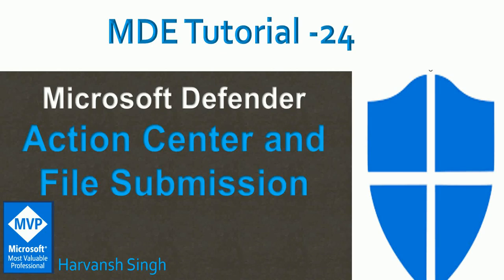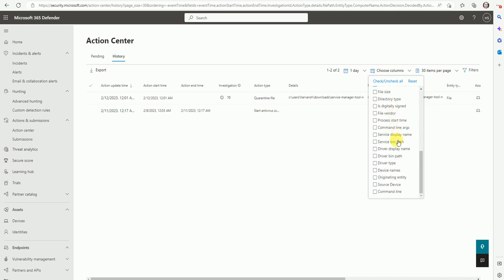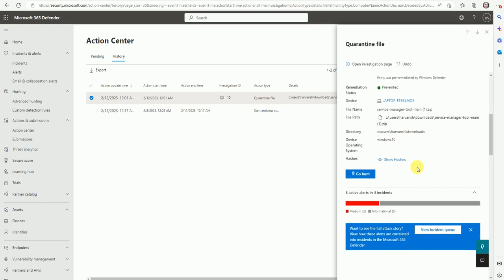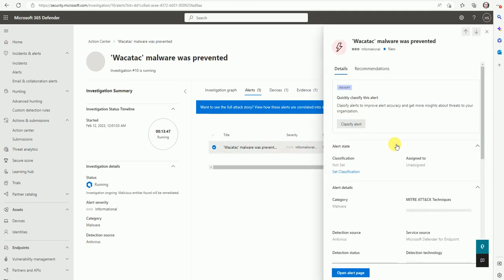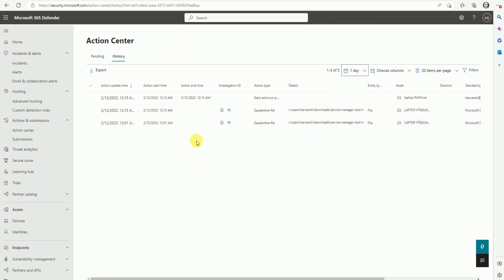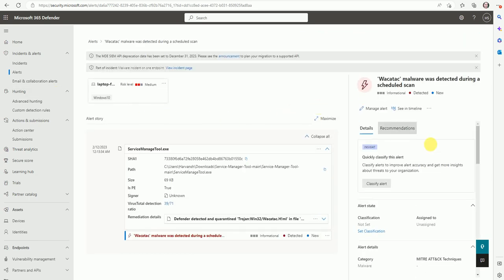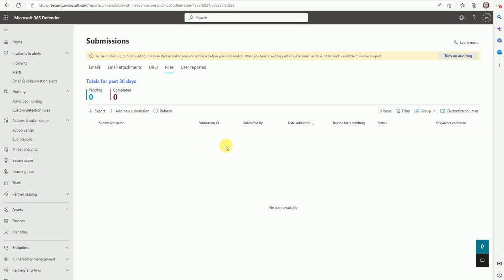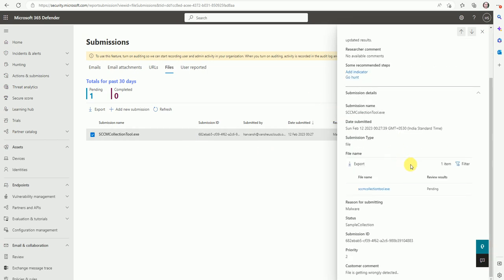MDE Tutorial -24 -Action Center and File Submissions in Microsoft Defender for Endpoints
How to submit a file to Microsoft and take a investigate the Malware infections.